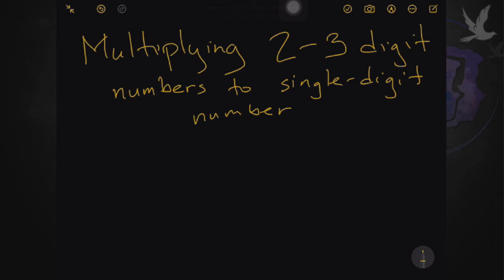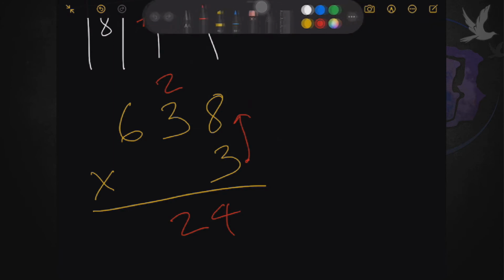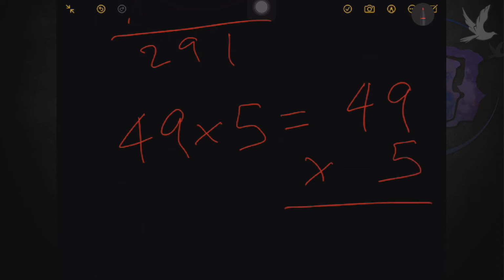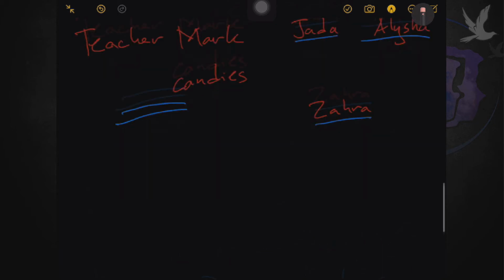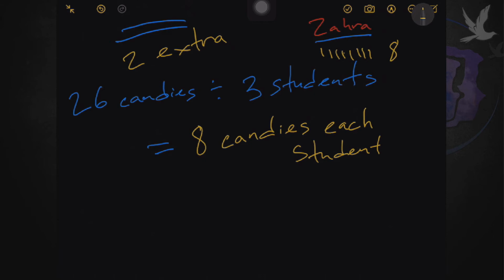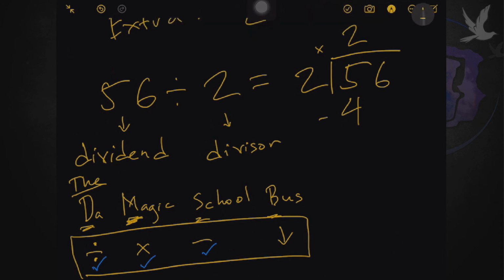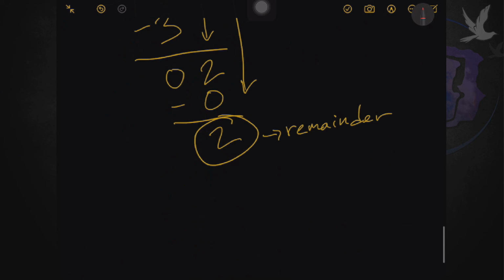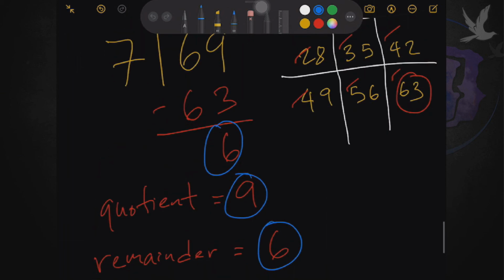Math 3 (W10-11) - Basic Multiplication and Division